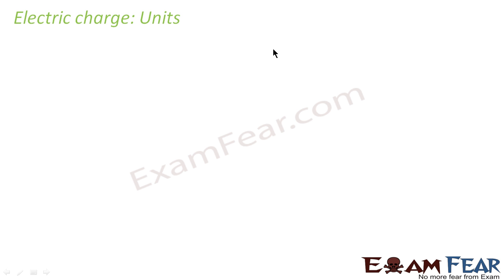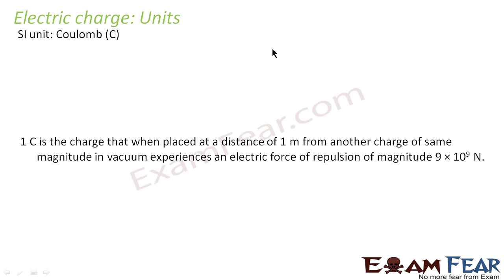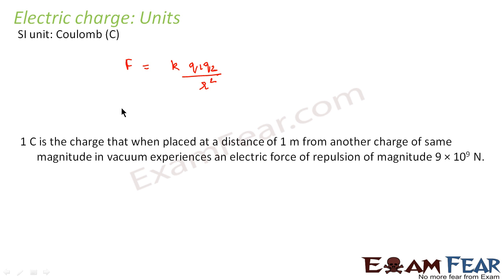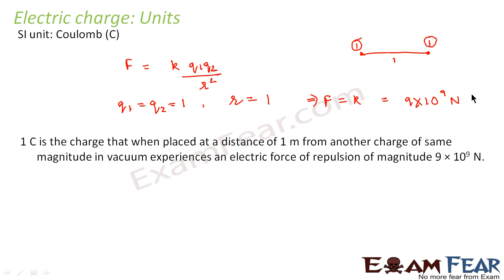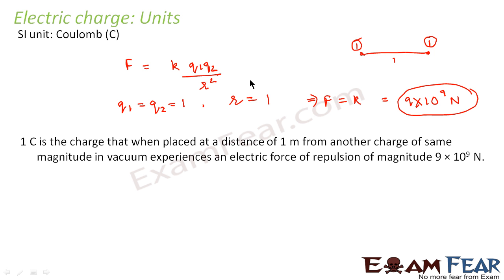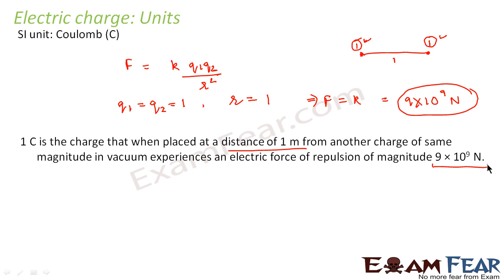Unit of electric charge| Electric Charges & Fields #10 | Class 12 Physics Chapter 1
CBSE Class 12 Electric Charges and Fields | Unit of electric charge